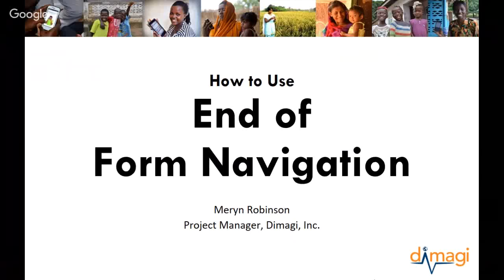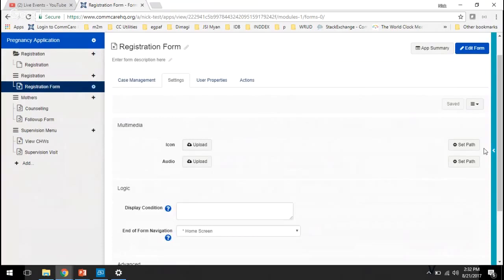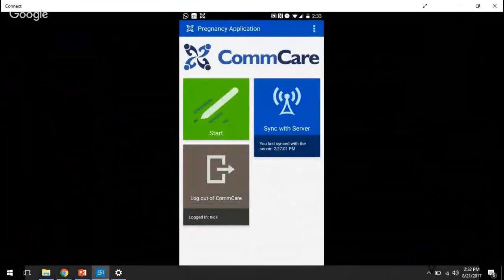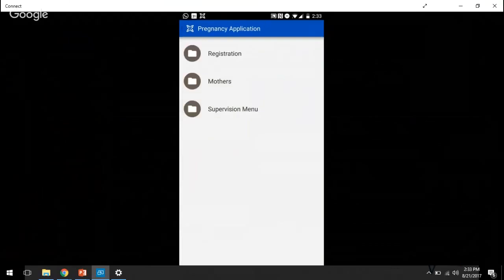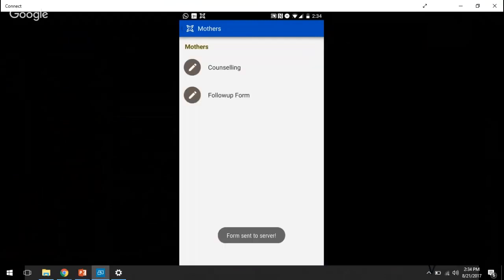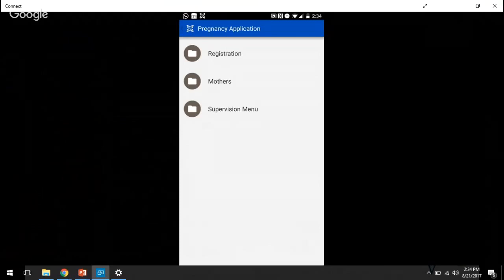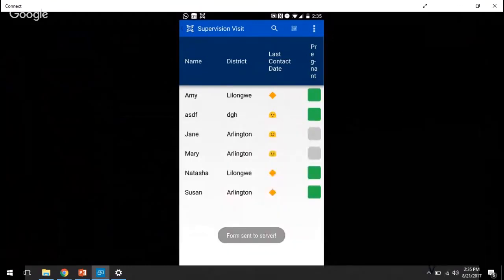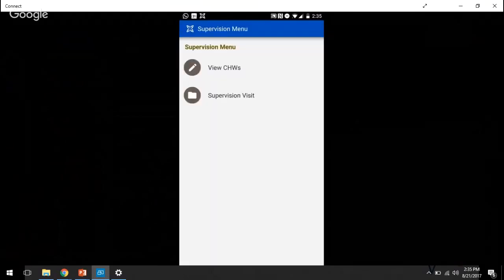CommCare - End of Form Navigation Explained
Dimagi's Meryn Robinson explains End of Form Navigation and how it can be useful for your CommCare application. She covers the benefits of using it and how to configure the different options. End of Form Navigation is especially useful to improve the user efficiency by controlling what screen is displayed to the users after filling out a form.